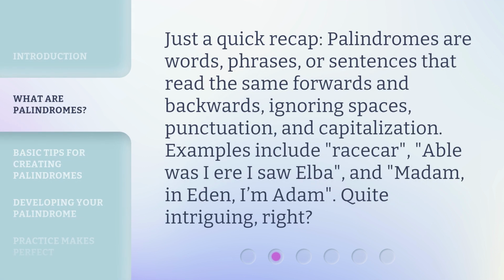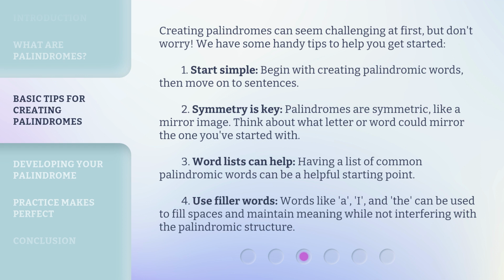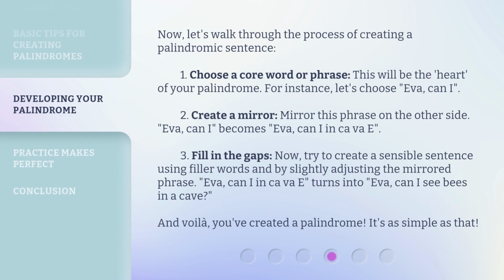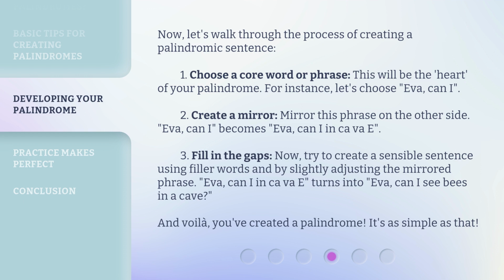Playful Palindromes: Unleash Your Linguistic Creativity!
Unlock Your Linguistic Creativity with Playful Palindromes! • Join us in this exciting Wordplay episode as we delve into the fascinating world of palindromes. Learn how to create your own palindromes with our helpful tips and step-by-step process. Get ready to unleash your linguistic creativity and have fun with words!

00:00 • Introduction - Playful Palindromes: Unleash Your Linguistic Creativity!
00:34 • What Are Palindromes?
01:02 • Basic Tips for Creating Palindromes
01:54 • Developing Your Palindrome
02:47 • Practice Makes Perfect